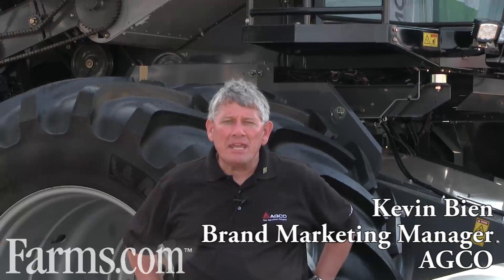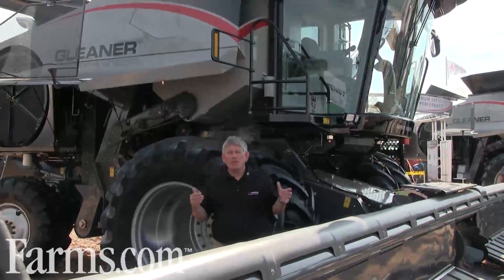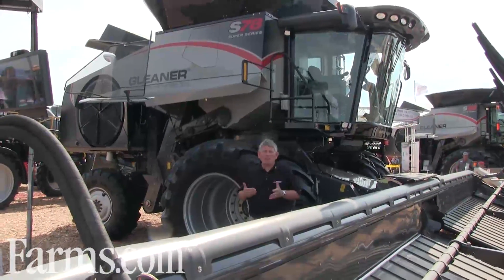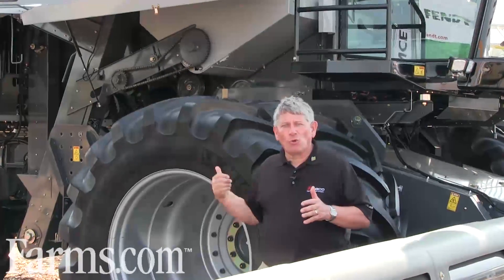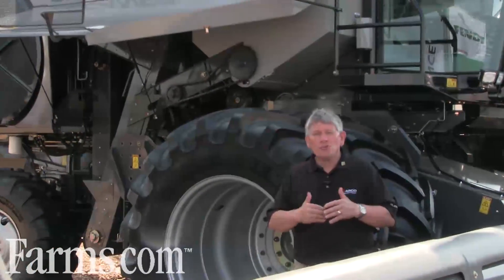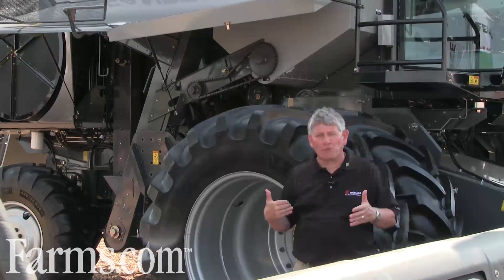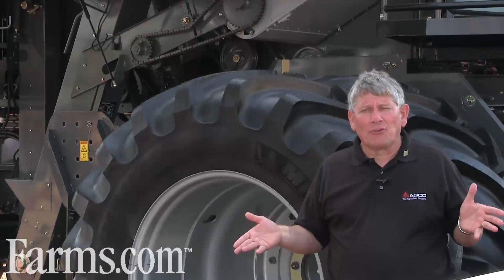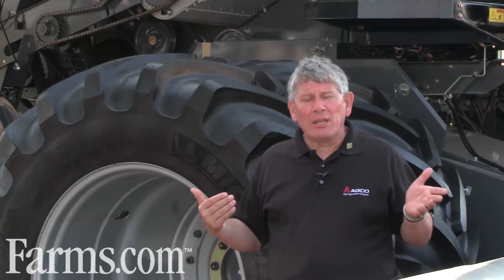The New Gleaner S8 Series Combines Introduced at Farm Progress Show.